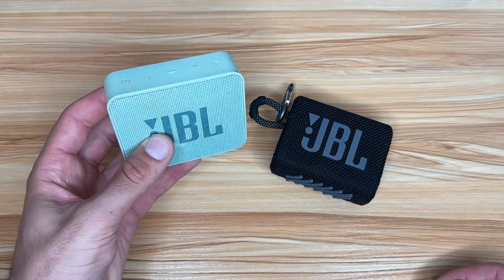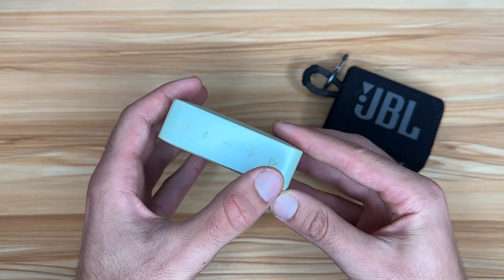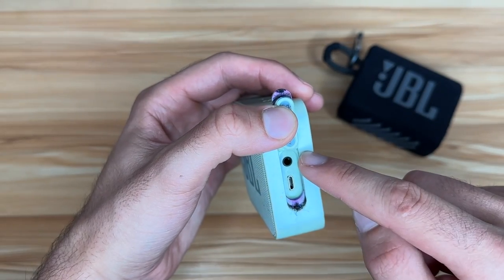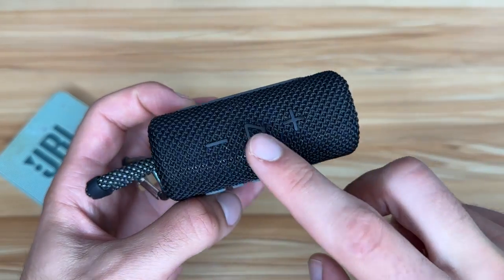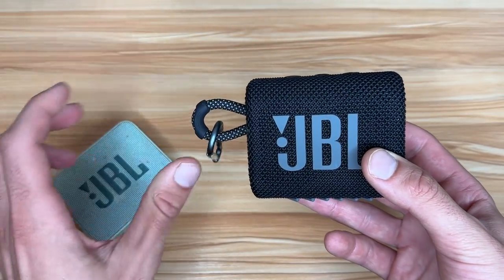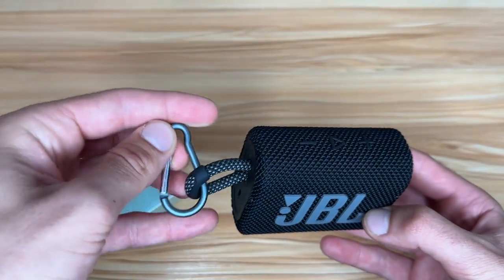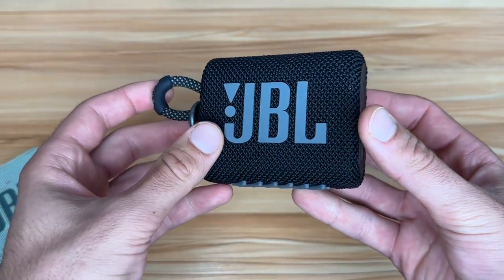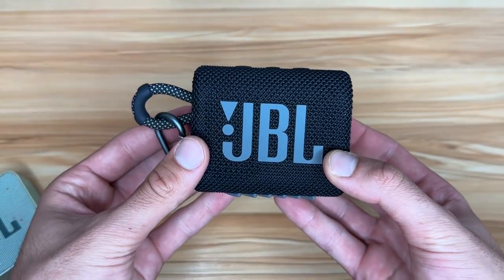JBL Go 2 VS JBL Go 3 Portable Speaker — Worth the upgrade?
JBL GO 2 (check current price)
JBL GO 3 (check current price)

In this video, I share my honest review and comparison of the JBL GO 2 speakers VS the JBL GO 3 speakers. I talk about whether I think it's worth upgrading to the newer JBL GO 3.